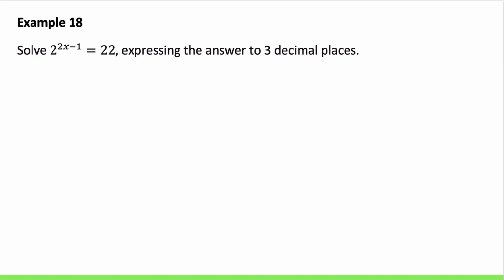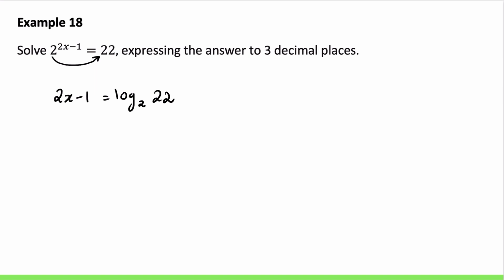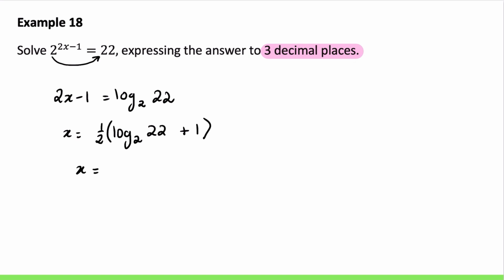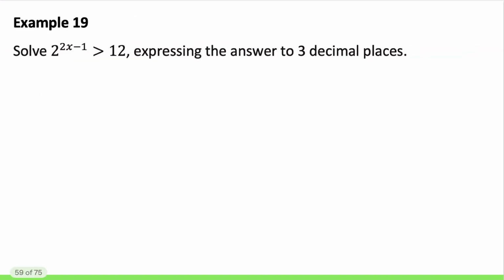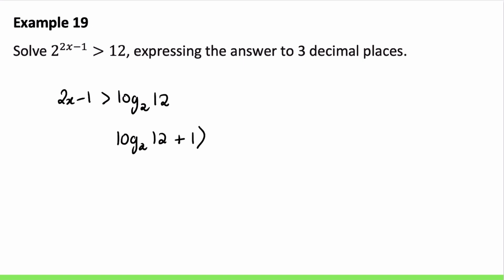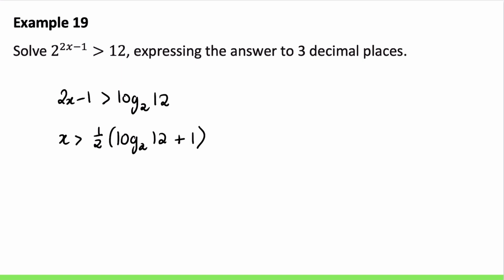5G: Solutions to exponential equations using logs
Learn how to solve exponential equations using log laws